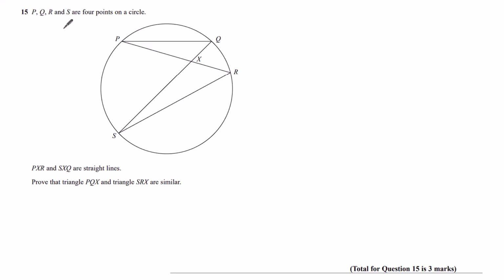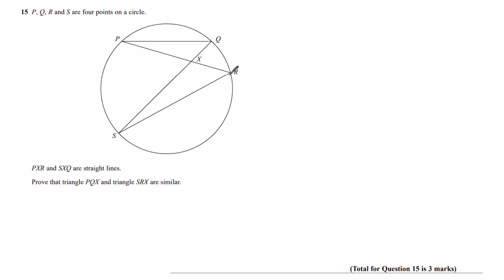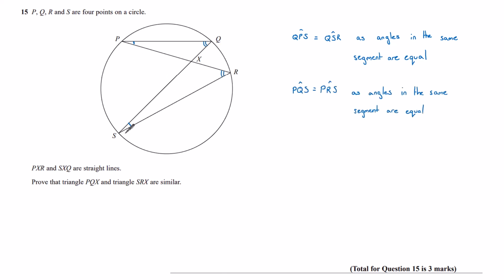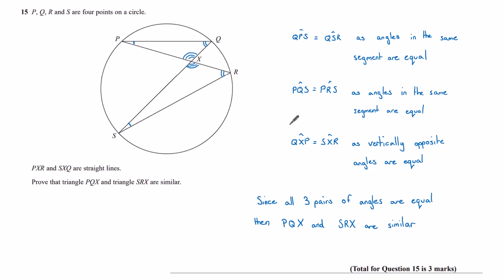GCSE Edexcel June 2022 Higher Paper 3 Q15 - Circle Theorems | ExamSolutions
Learn how to use circle theorems when proving similarity